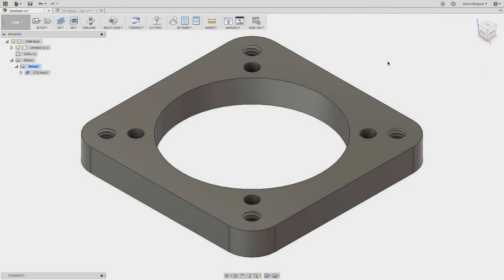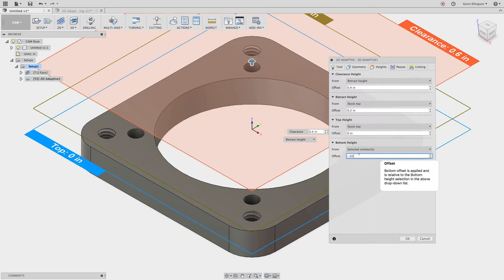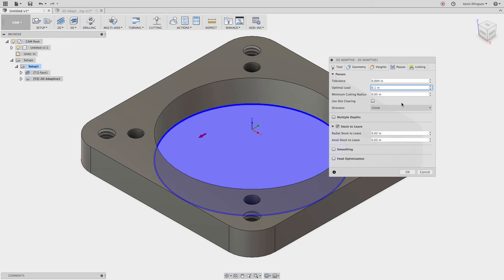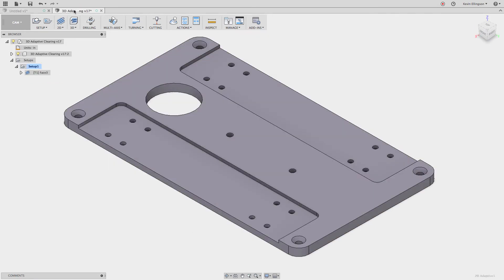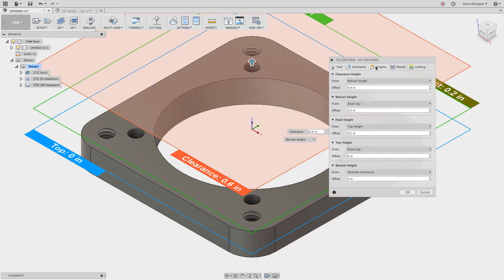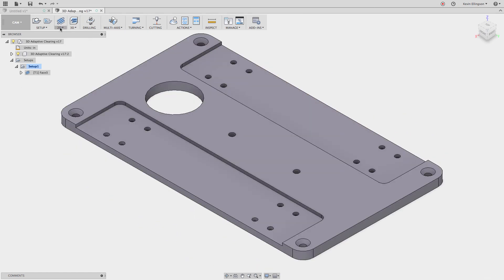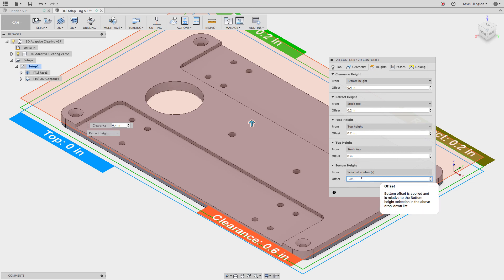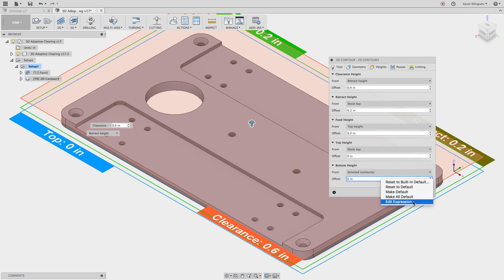Fusion 360 - Setting CAM Defaults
This video will show the difference between the different defaults that can be set in the integrated CAM environment of Fusion 360